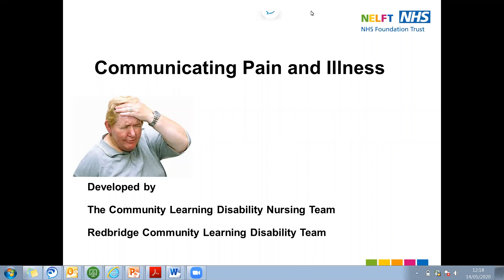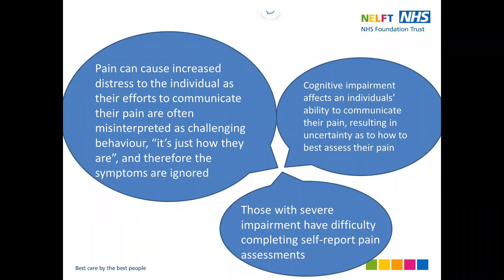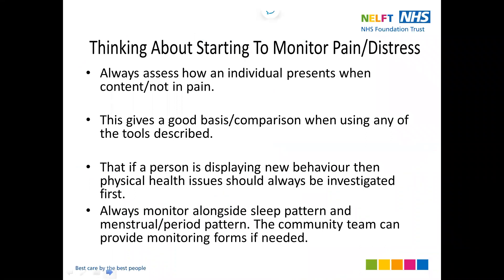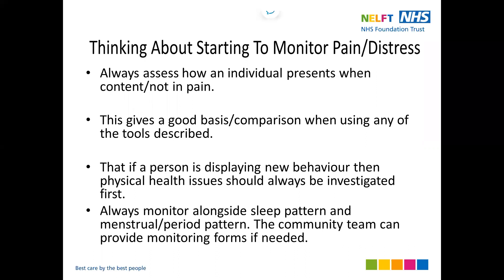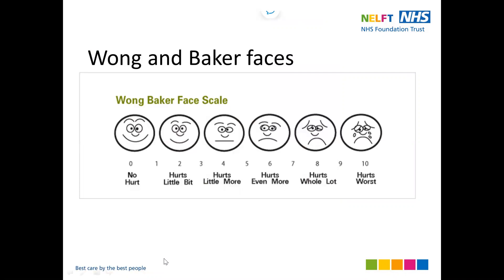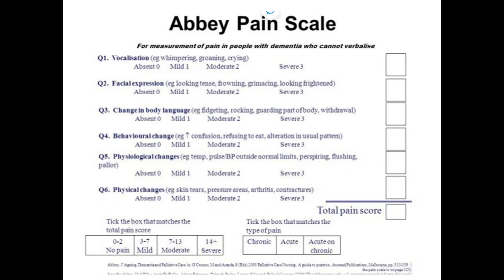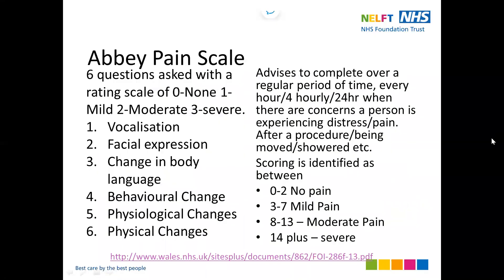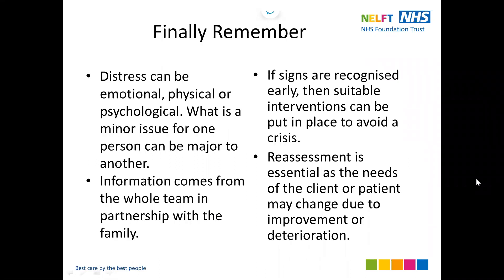Communicating pain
Produced by NELFT